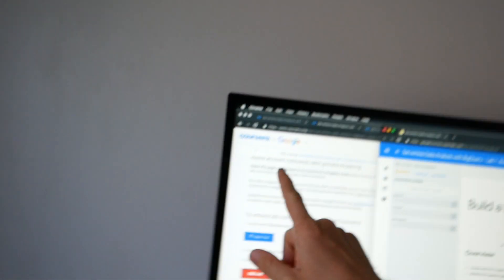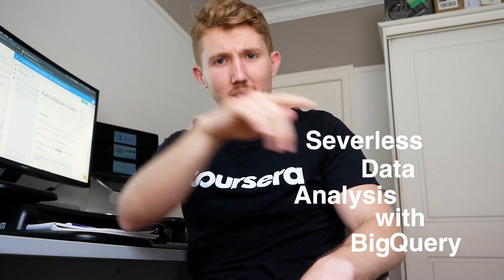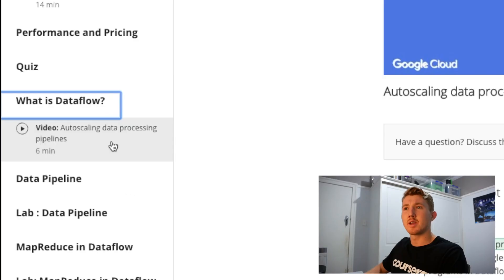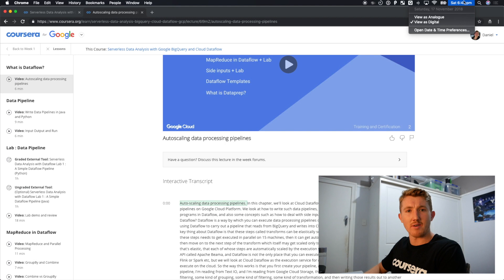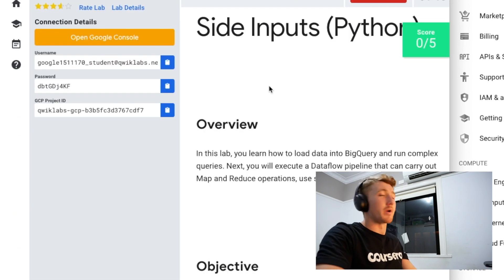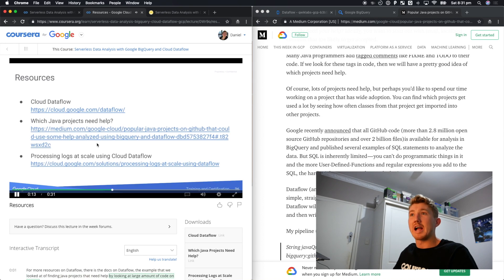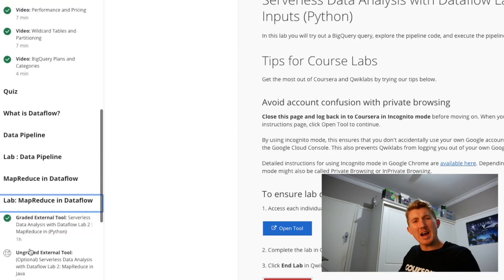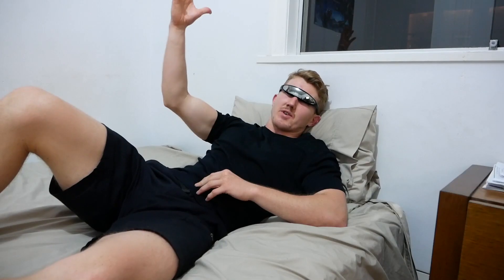Data Engineering on Google Cloud Platform Specialization Progress | Learning Intelligence 47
I've been getting Google Cloud Platform Certified on Coursera lately. Except I hit a bit of roadblock...But we'll get that fixed and be certified in no time!

Check out the Data Engineering on the Google Cloud Platform Certification on Coursera